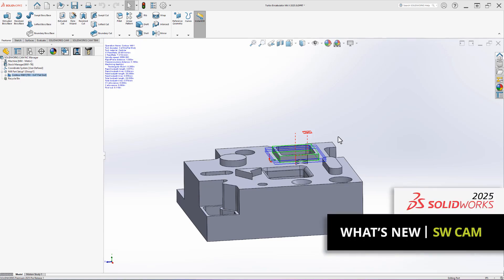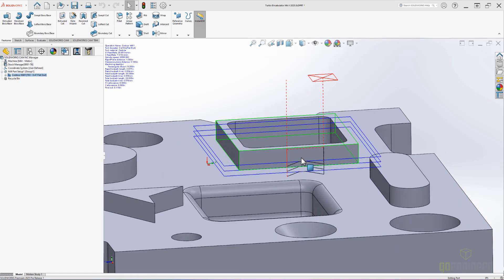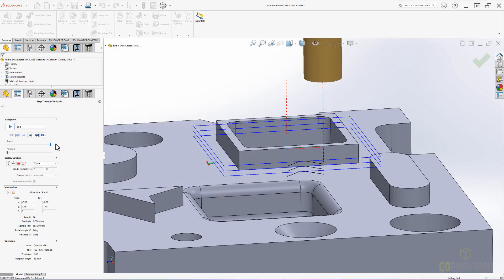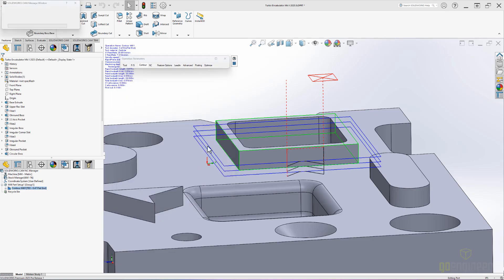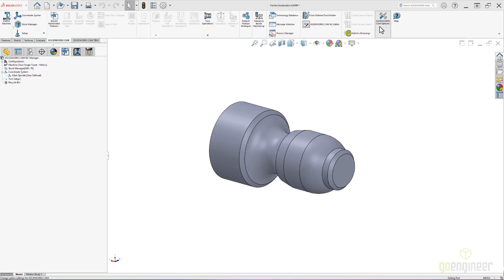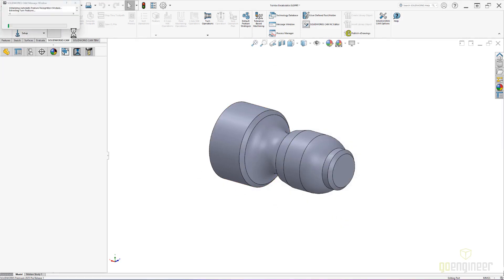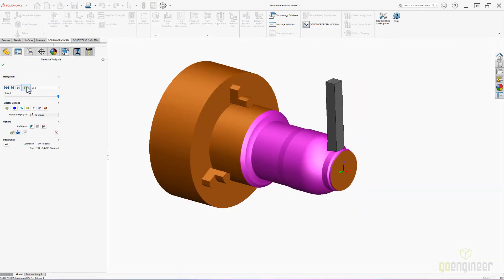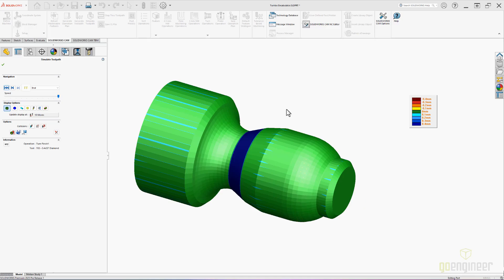Finishing Strategies, Turning, and Toolpaths - What's New in SOLIDWORKS CAM 2025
The video highlights the exciting updates in SOLIDWORKS CAM 2025, focusing on enhancements in finishing strategies, turning, and toolpath simulation. Notable improvements include the ability to perform finishing passes from bottom to top, which aids in controlling surface meeting points.

Additionally, toolpaths can now move in reverse order, and users have more control over feature recognition in turning operations. The update also introduces quality-of-life improvements for toolpath simulation, such as repositioning the difference legend and better viewport management. Overall, these updates enhance surface finishes and automation for turning centers.

Key Updates:
00:00 SOLIDWORKS CAM 2025 Overview
00:14 Enhancements in Contour Operations
00:52 Improved Feature Recognition in Turning
01:22 Updates to Toolpath Simulation Environment
01:38 Overall Improvements and User Experience